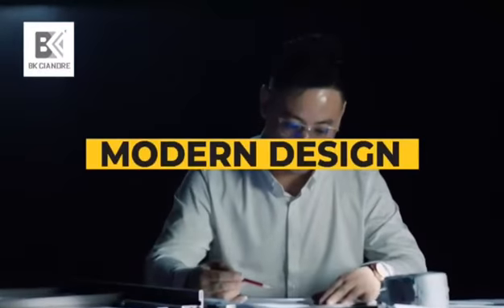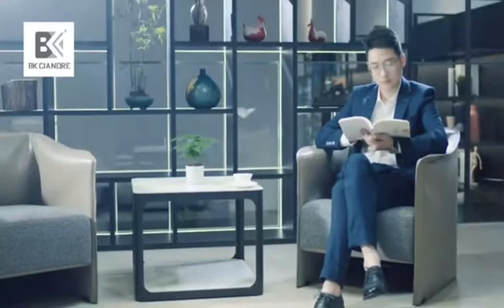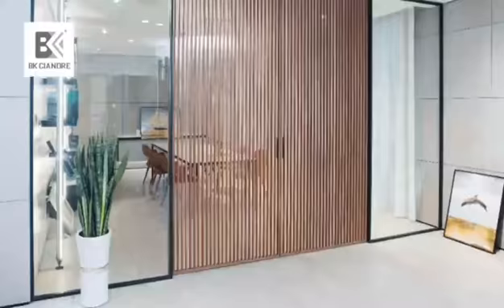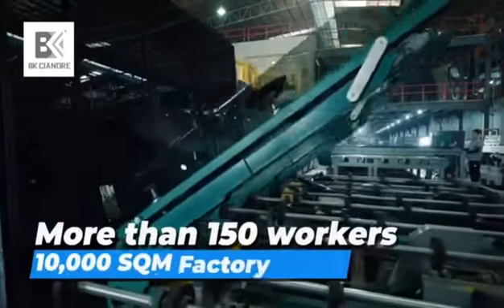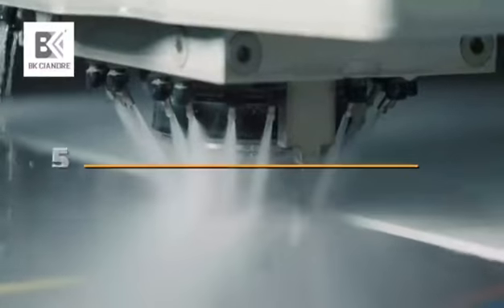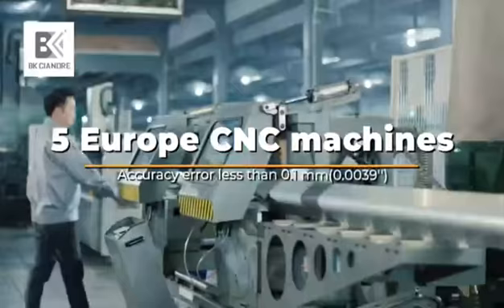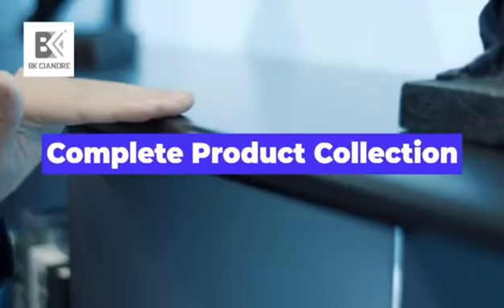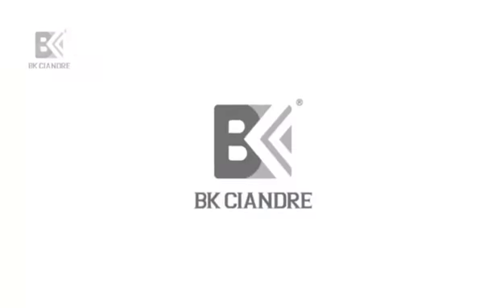Italian Minimalist home and commercial furniture Manufacturer BK Ciandre CHINA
Our main products are Italian Minimalist home and commercial furniture, including Dining tables, Coffee tables,TV stands,Bookshelf, Wine cabinets, Walk-in Closet,Wardrobes, Smart doors,Kitchen cabinets,etc.